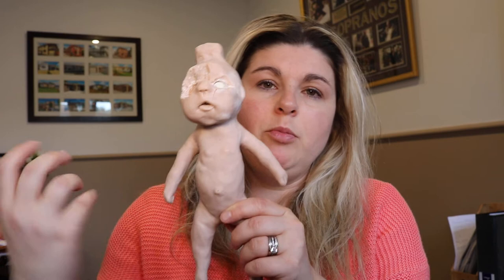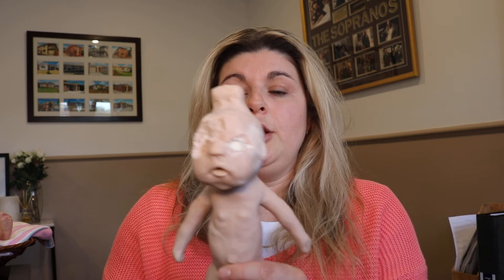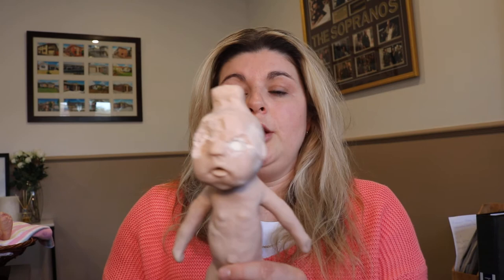REBORN DOLL BOX OPENING!REBORN BABY DOLL BOX OPENING! HOW TO MAKE A SILICONE DOLL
Hi guys come and have a chat with me all things reborn! I am an Australian reborn doll artist. I have been an artist for the last 6 years. Lets chat!

BRAYBROOK MELBOURNE VICTORIA
3019 AUSTRALIA